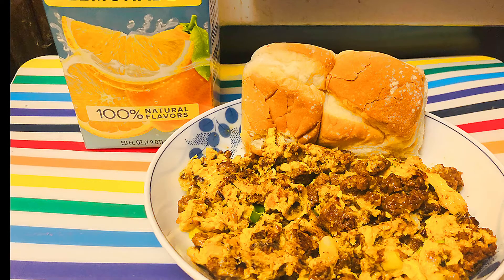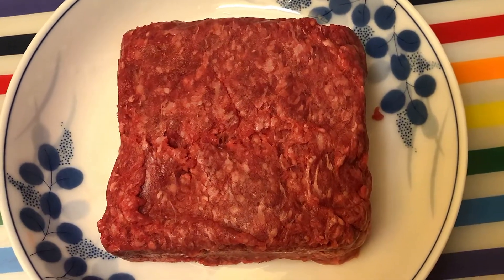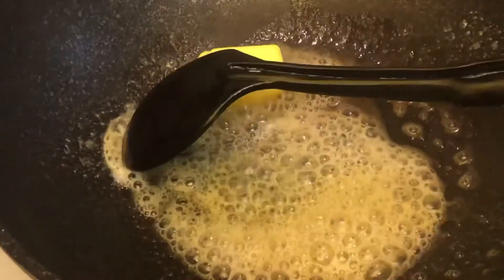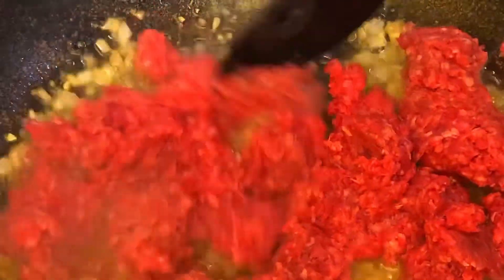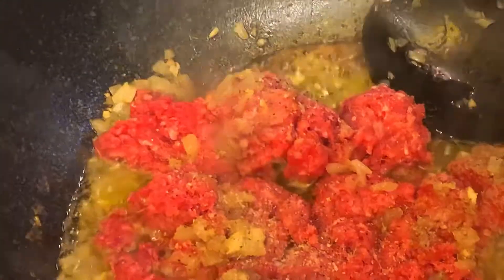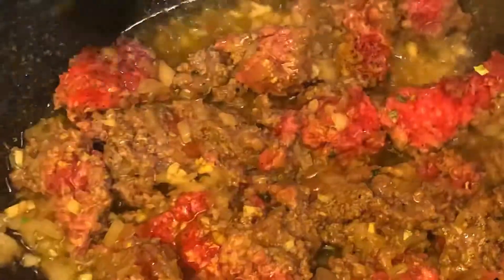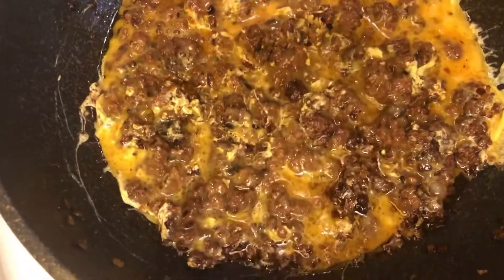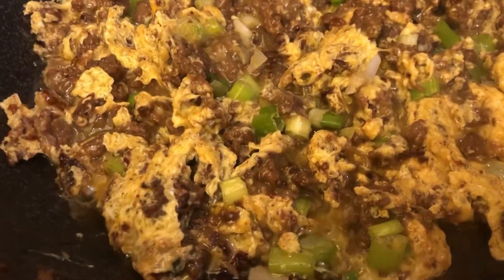BEEF OMELET-FAST & EASY to MAKE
Cooking the beef omelette is very simple to make if you have time at home. You can adjust your flavor according to your taste.

We cooked the best and expensive beef steak in the world and it is really taste good.